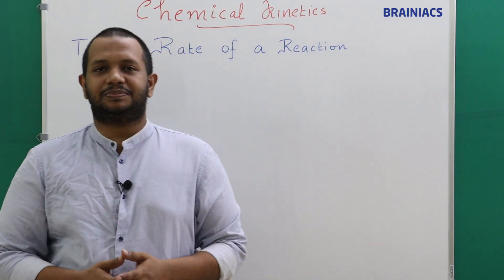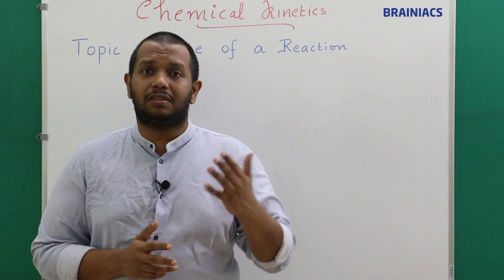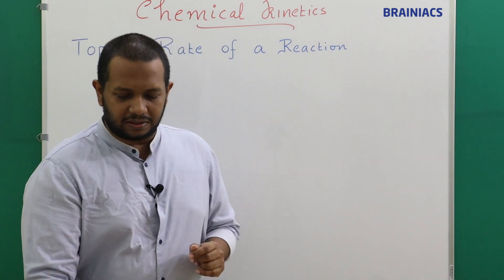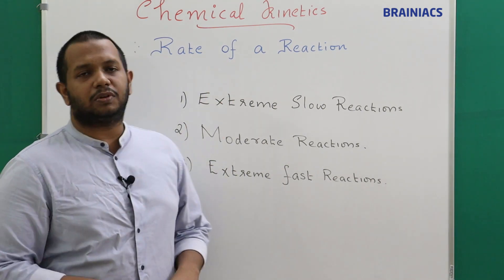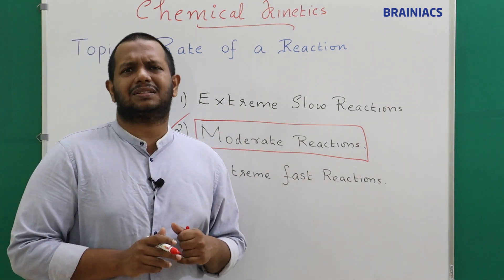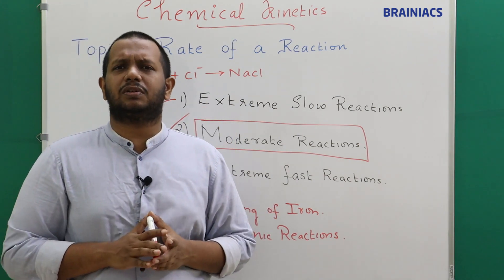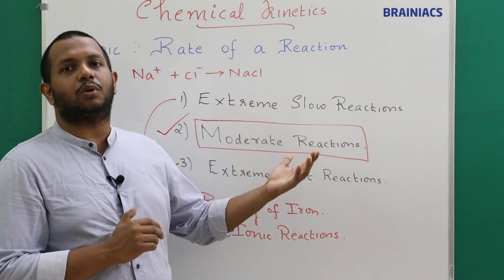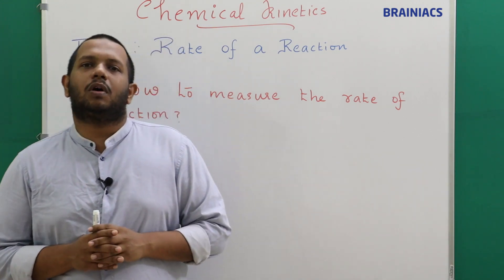NEET CENTRE COIMBATORE |BRAINIACS CLASSES|TARGET NEET 2024|CHEMICAL KINETICS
Brainiacs Classes is starting our free video lectures for Neet in Englsh on JUNE 2024. This lecture is purely based on NCERT and is best recommended for NEET exams. Crack the NEET exam with BRAINIACS CLASSES.

Lecture Number : 1